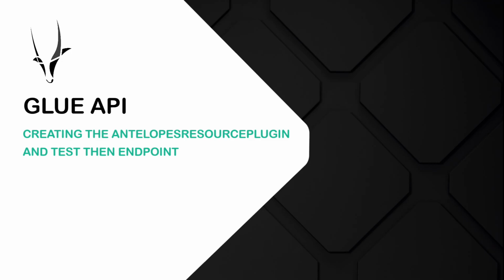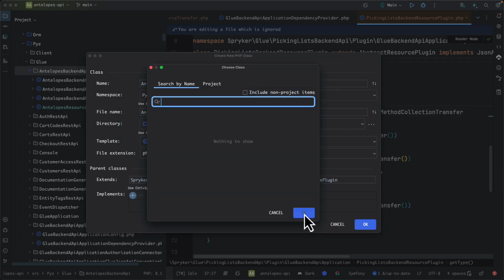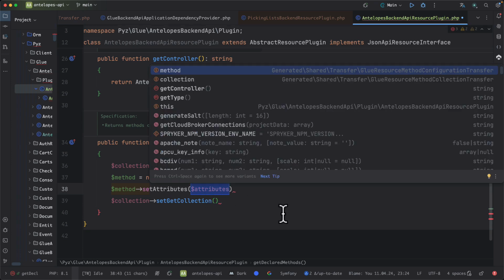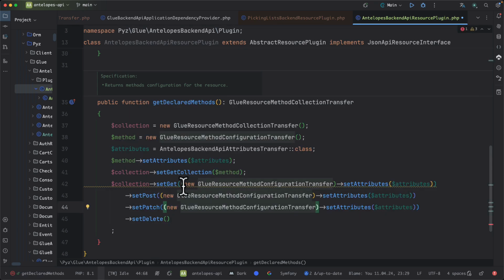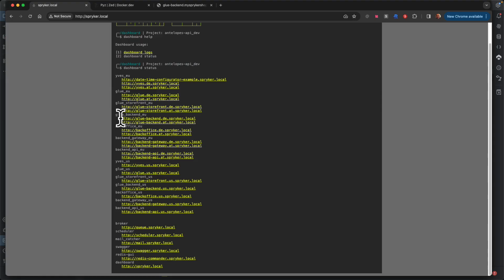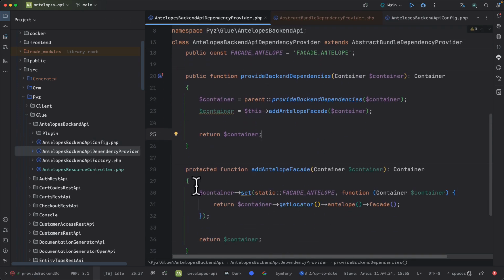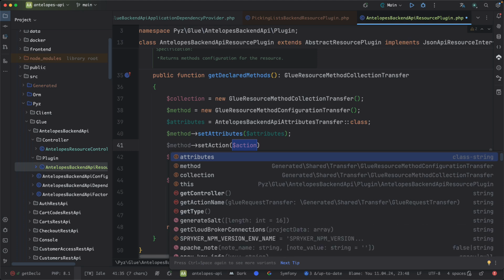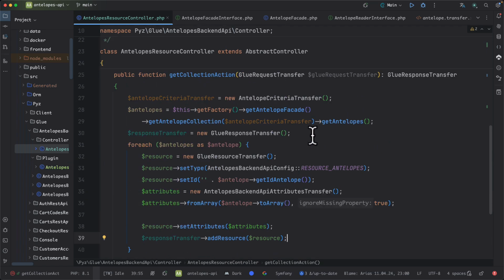Registering and Configuring a Glue Backend API Resource in Spryker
Explore the process of registering and configuring a Glue backend API resource in Spryker in this detailed tutorial. We start by locating the Glue Backend Application Dependency Provider within the Spryker framework, where we demonstrate how to add a new resource plugin. Using the AntelopesBackendApi as a case study, this video guides you through creating the AntelopesBackendApiResourcePlugin, extending AbstractResourcePlugin, and implementing the JSON API Resource Interface. Learn how to define methods such as getType(), getController(), and declareMethods() to properly configure our API's endpoints. We'll also show you how to register the plugin, warm up the cache to activate routes, and conduct a test request to verify everything is set up correctly. Perfect for developers looking to enhance their Spryker applications with custom backend API functionalities.